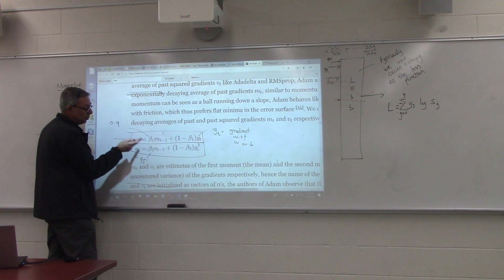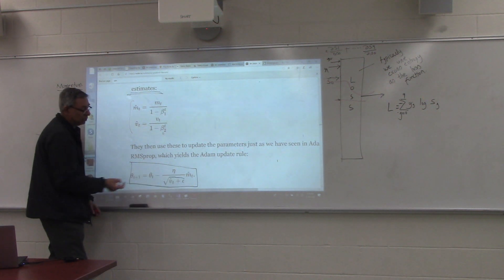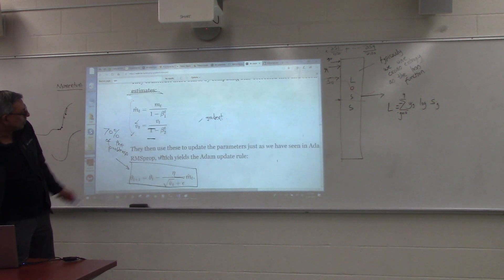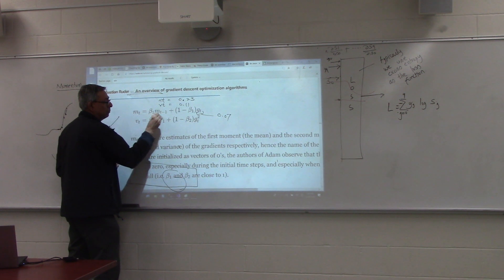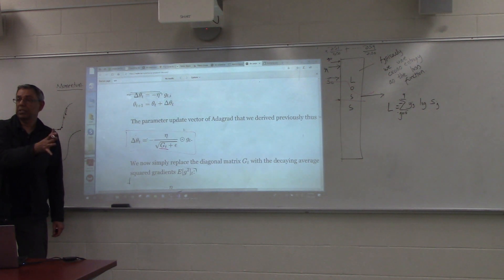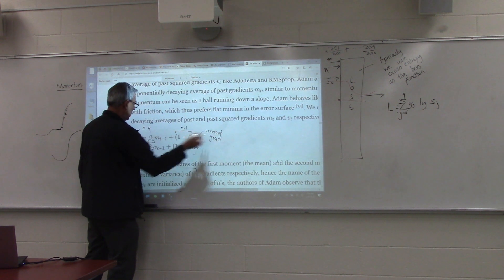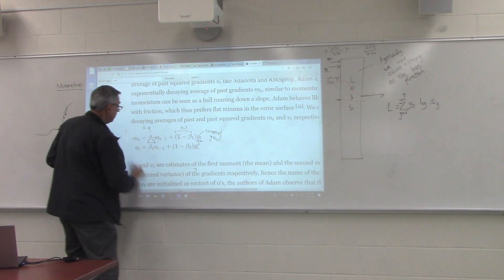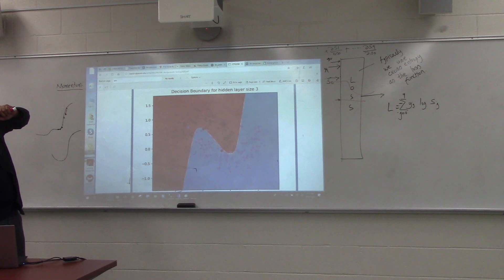CPEG586 Lec5D 02 24 2020